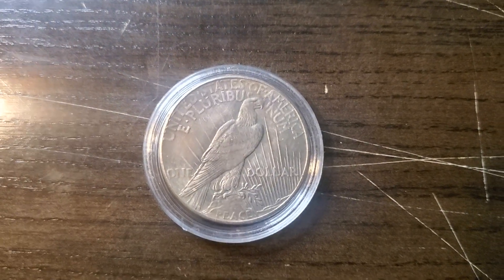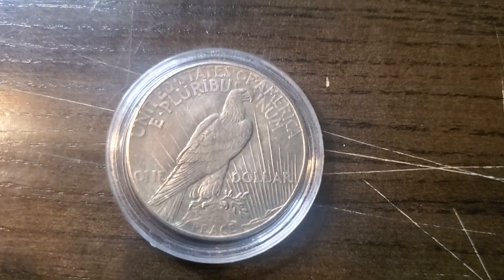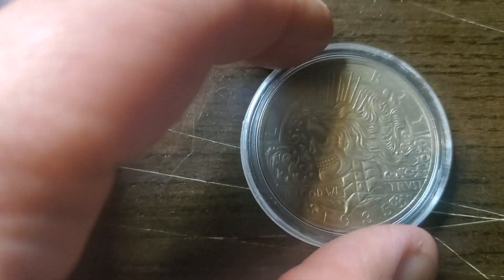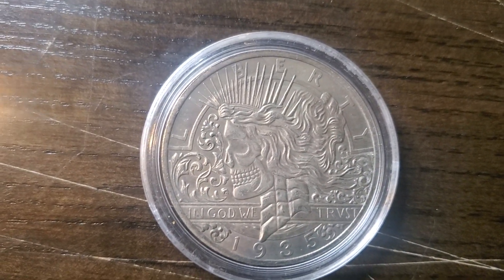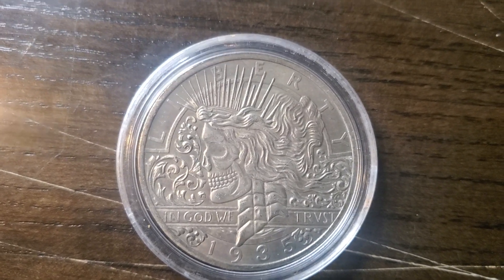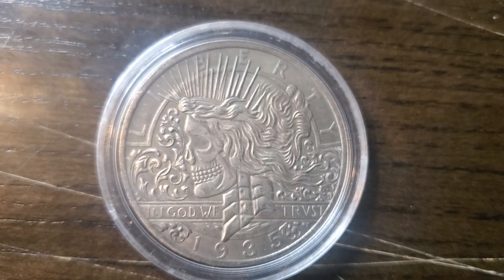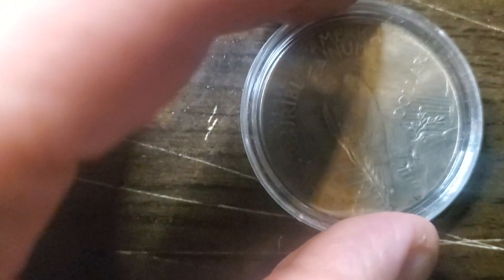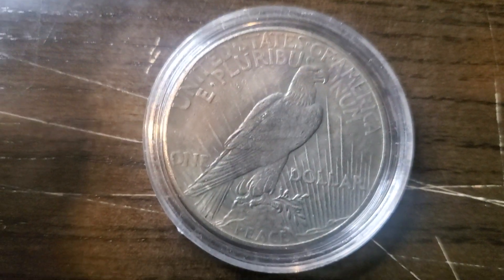Creative Coins ( Morgan's new look )